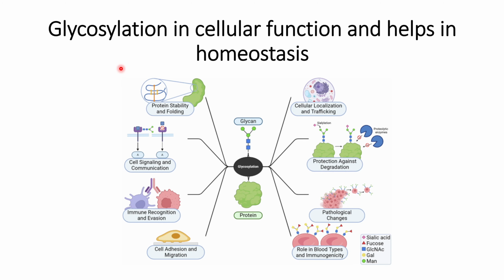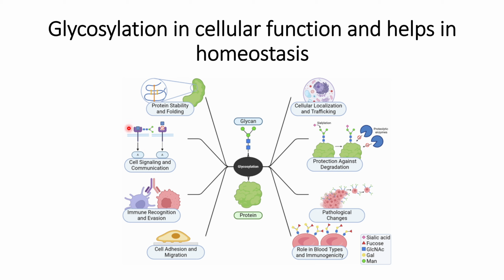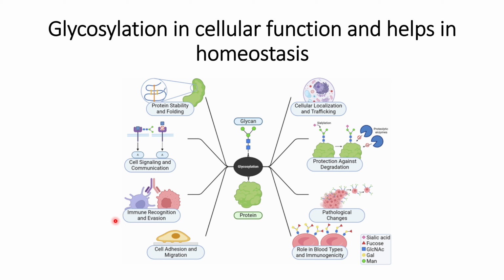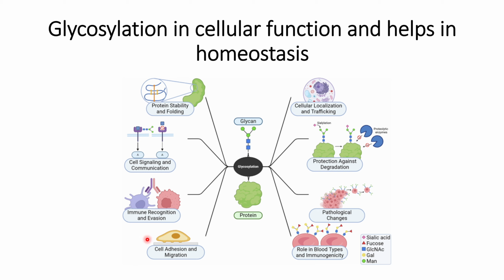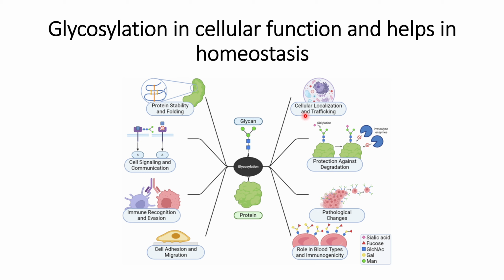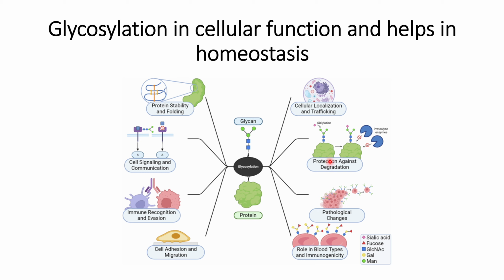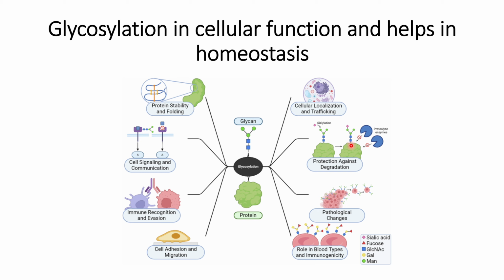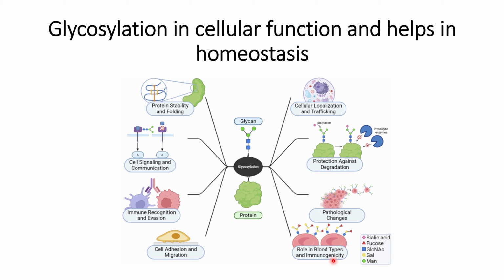Role of glycosylation in cellular function homeostasis Code: 900